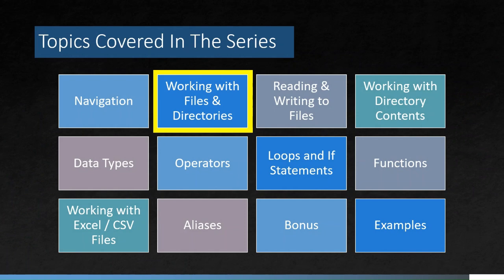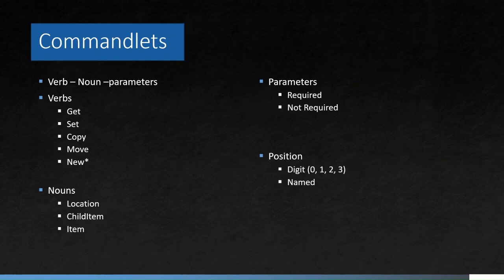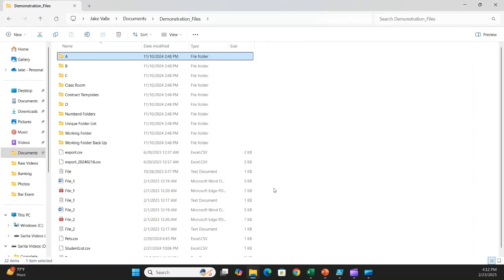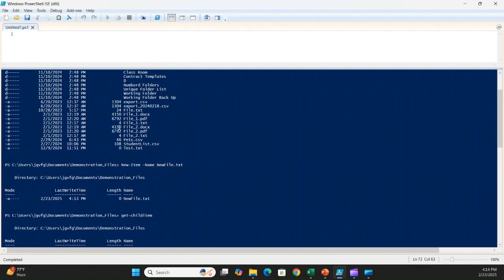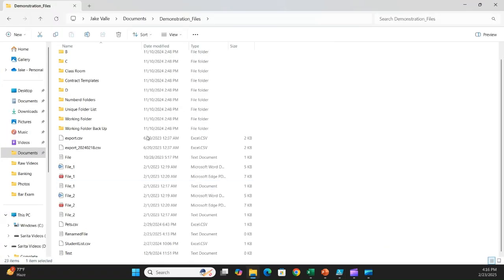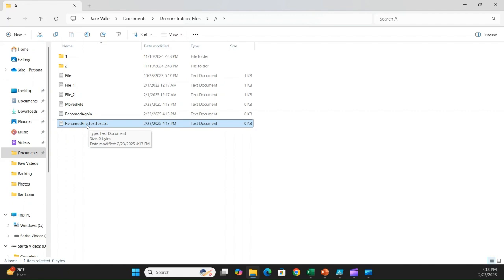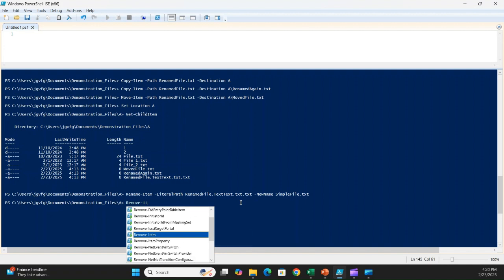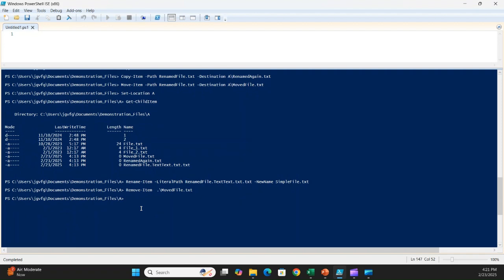Just the Basics of PowerShell | Commandlets and Working in Directories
Thank you for joining me at Just The Basics Of channel.  I hope you found this video helpful.

If you want to purchase any of the Just The Basics Of books, you can find them on Amazon.